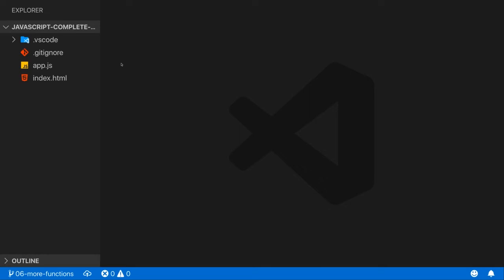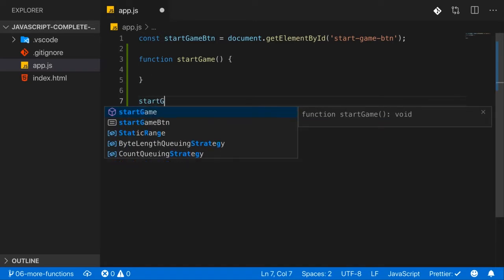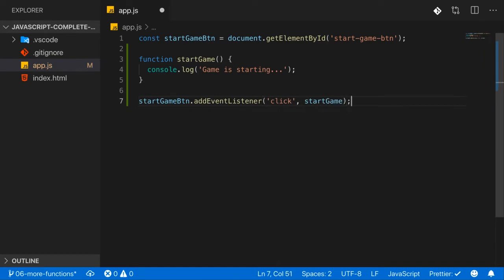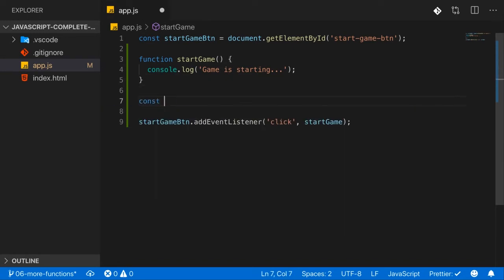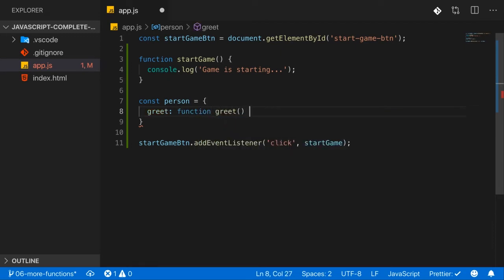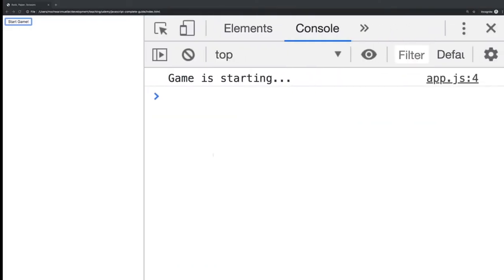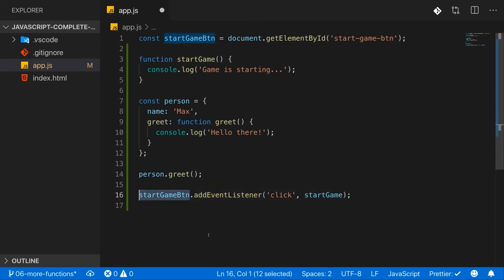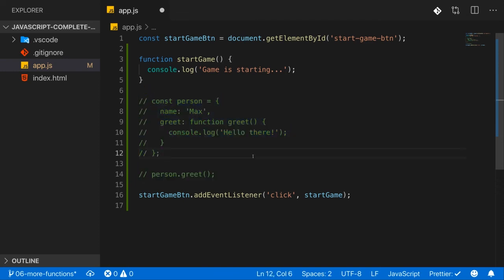Functions vs Methods